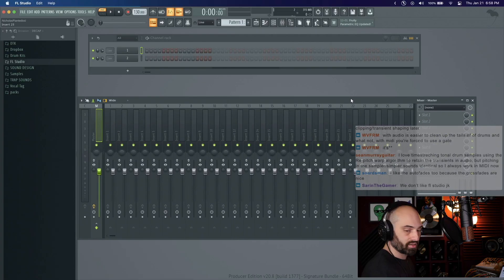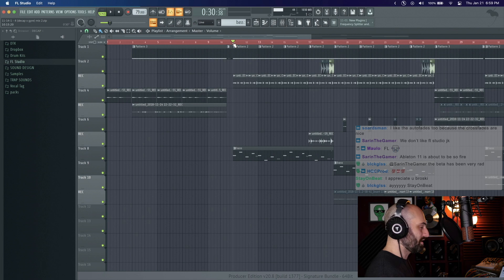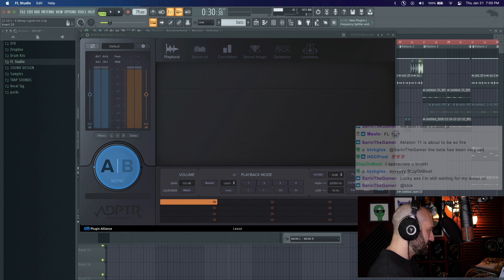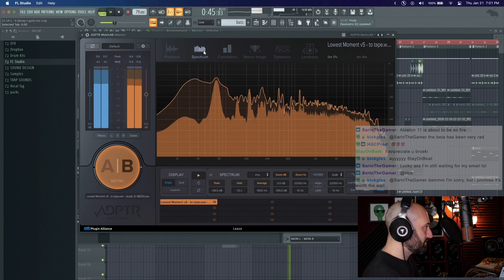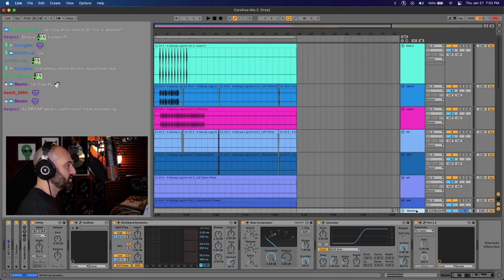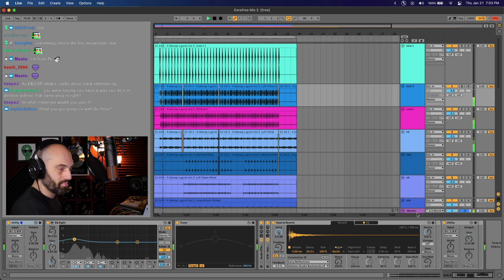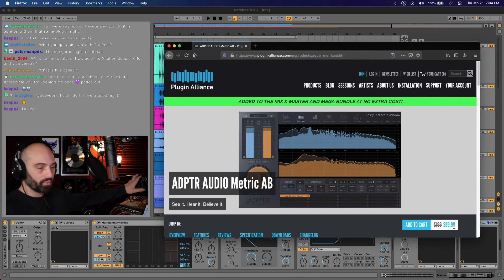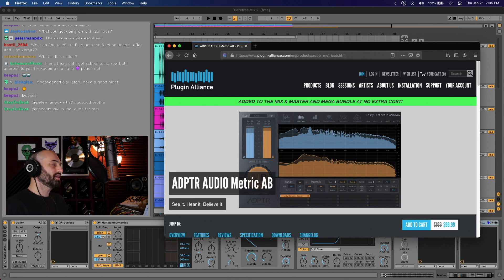Best Reference Track Plugin - Metric AB | Plugin Alliance 🎧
DECAP reviews the best plugin for reference tracks - Plugin Alliance Metric AB